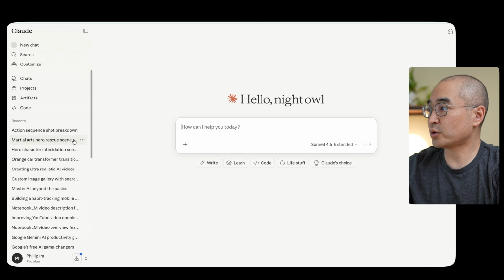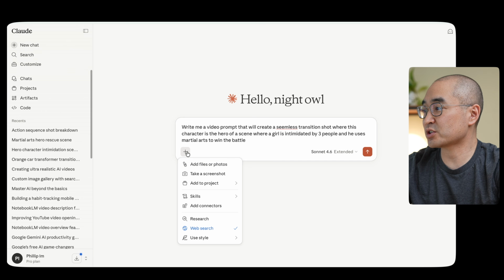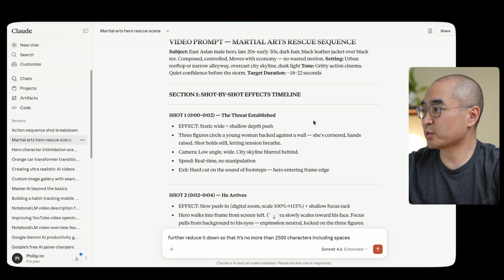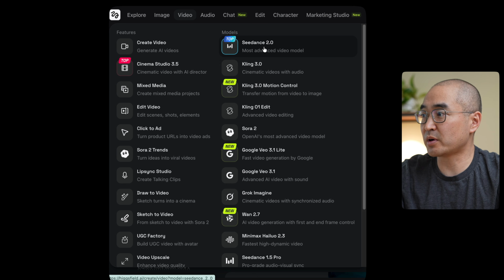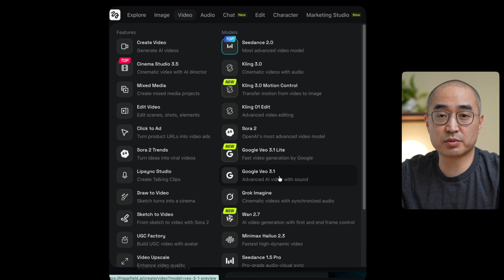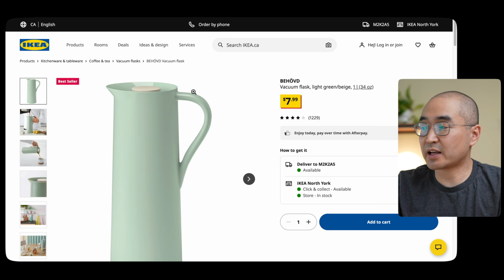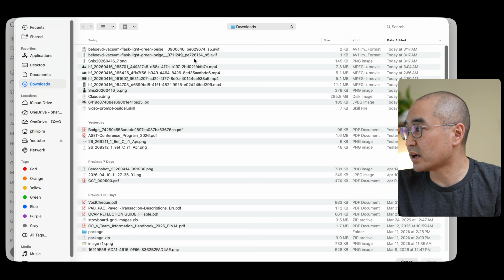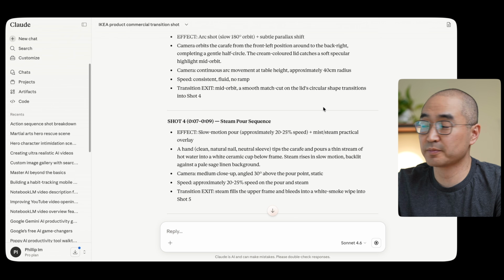Seedance 2.0 Prompting Tutorial and Comparison! (Seedance 2.0 vs Kling 3.0 vs Veo 3.1 vs Sora 2)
Chapters:
Intro - 0:00
Starting Prompt - 0:41
Seedance vs Kling vs Veo vs Sora - 2:11
Marketing Videos - 3:32
Making UGC Videos - 5:30
Final thoughts - 6:43

AI video generation has come a really long way, making it hard to distinguish from reality. This video discusses the rapid advancement of AI video generation, showcasing how tools like higgsfield ai are redefining content creation. It's truly becoming the best ai video generator for creating stunning cinematic ai video effortlessly, hinting at the exciting future of ai.